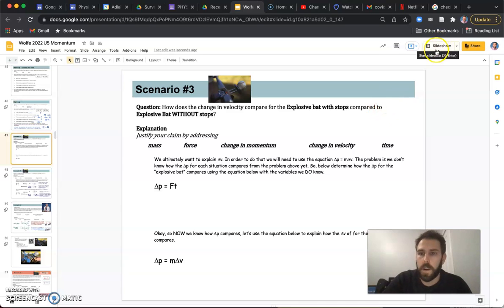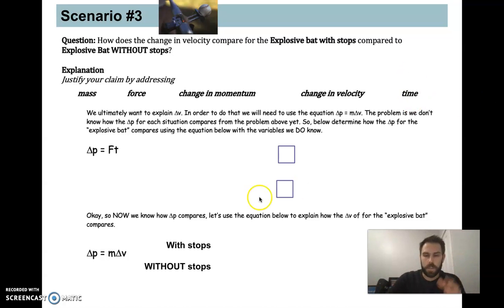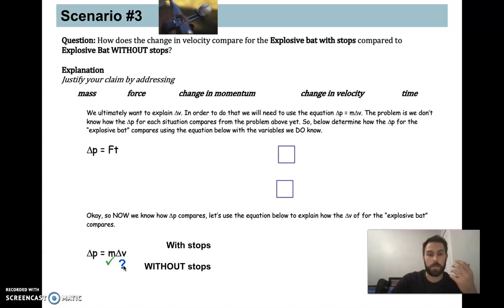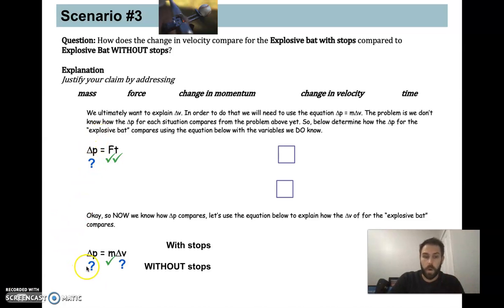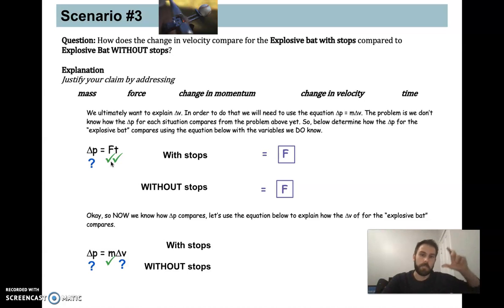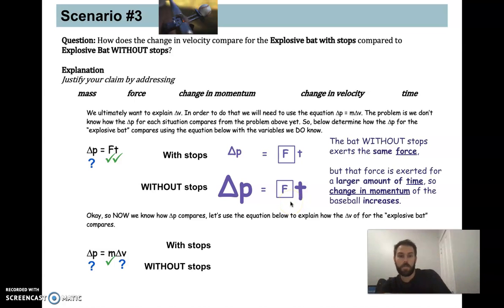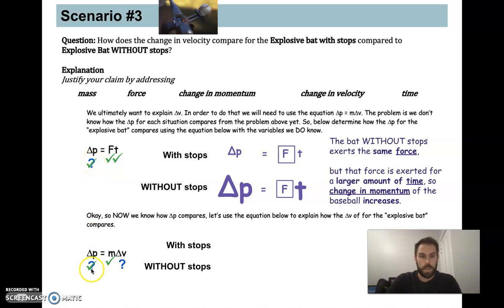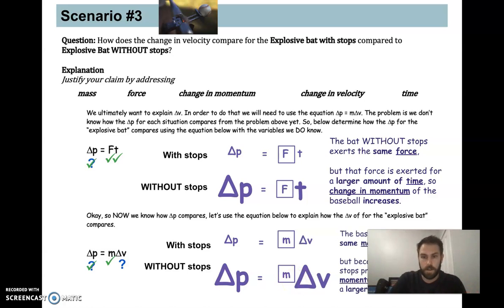Mr. Wolfe Physics - Jan 11 - Scenario #3 (Longest Home Run)